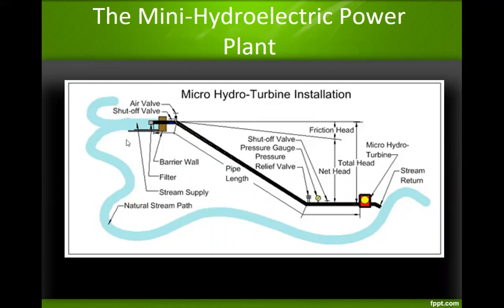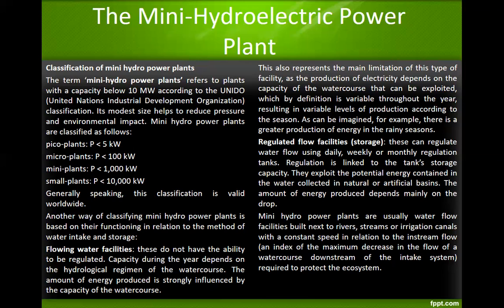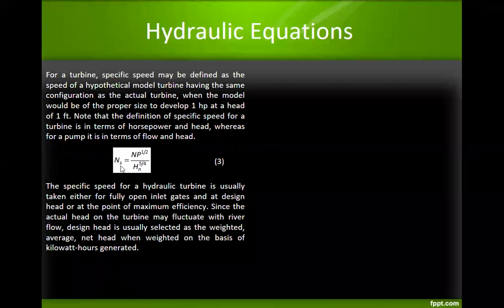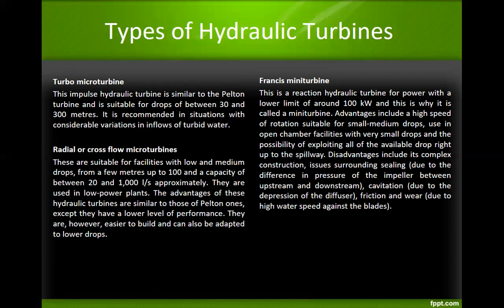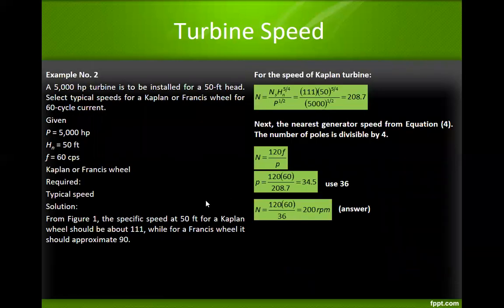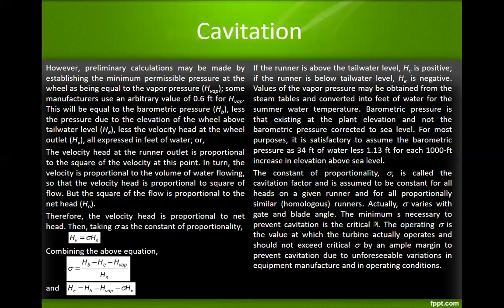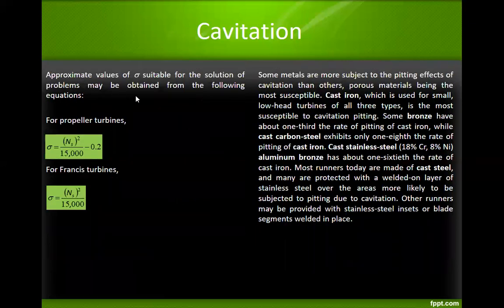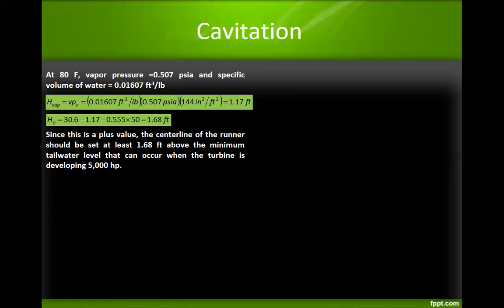4 Performance Test of Mini Hydroelectric Power Plant Lecture